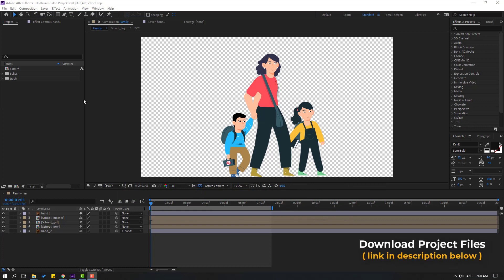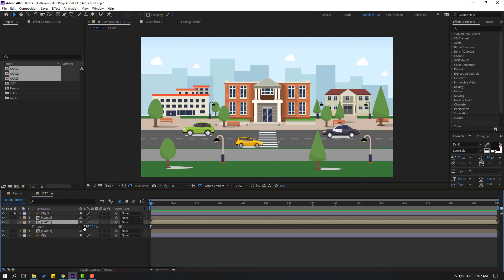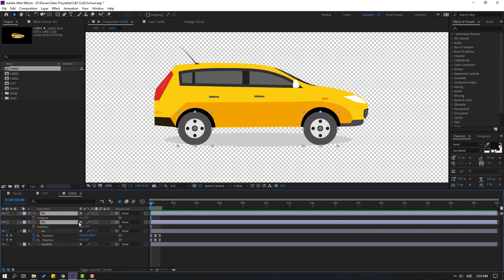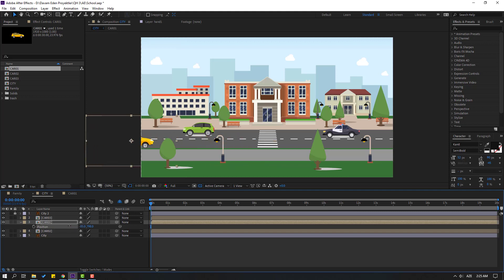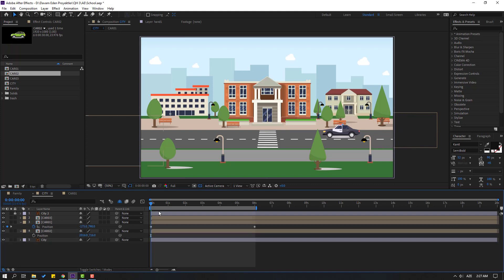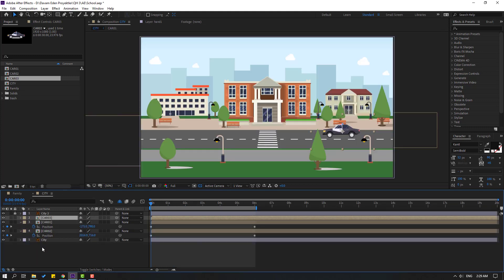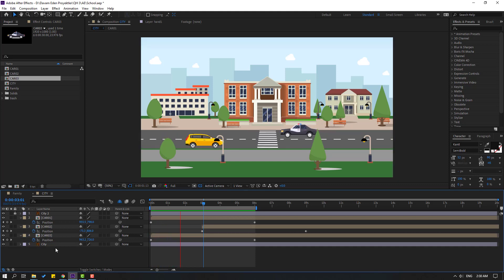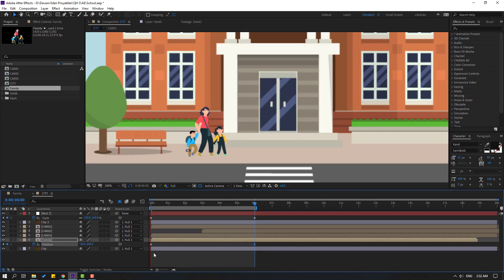City Traffic Animation in After Effects Tutorials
Hi guys, welcome to my new After Effects tutorial. In this tutorial i will show how to make city traffic animation with After Effects. I will use manual keyframes and endless loop expressions for car animations. Let's get started!